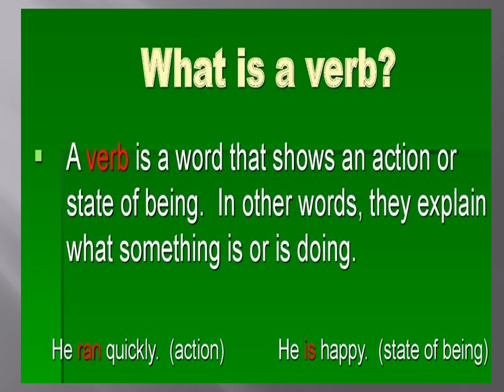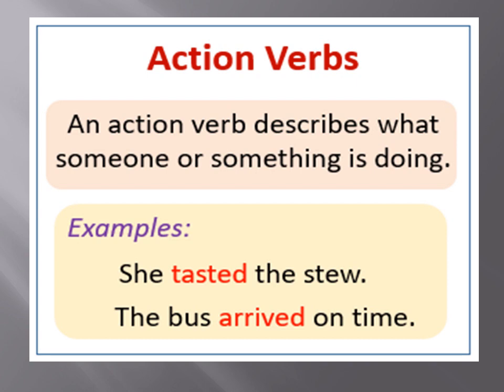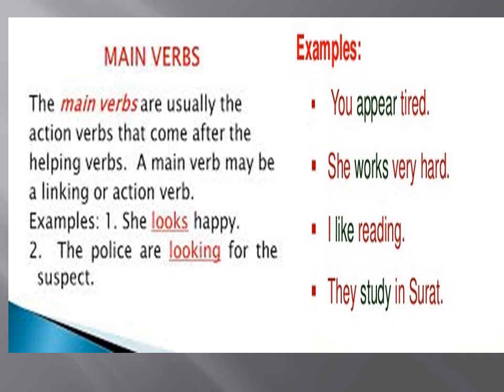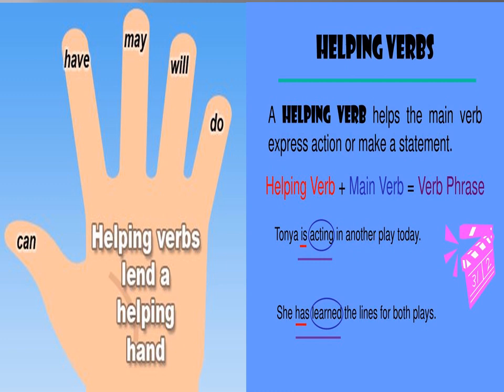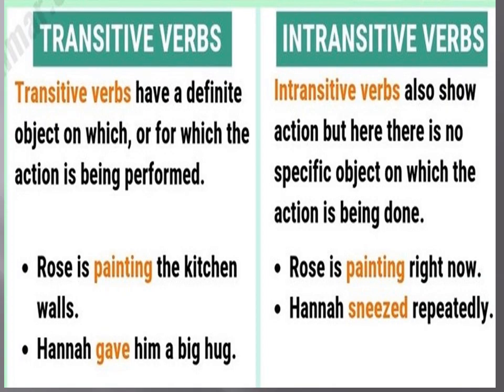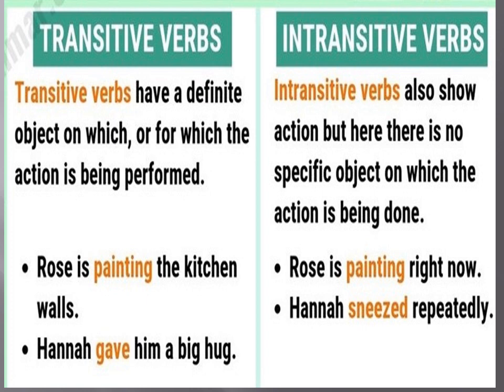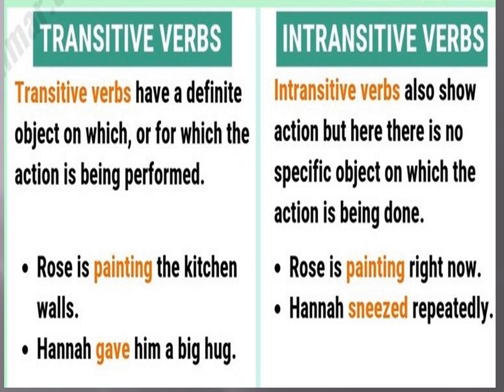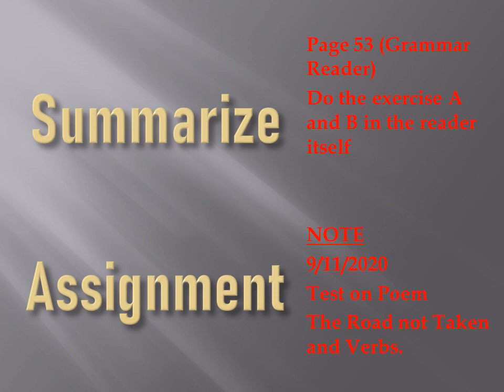4 November 2020